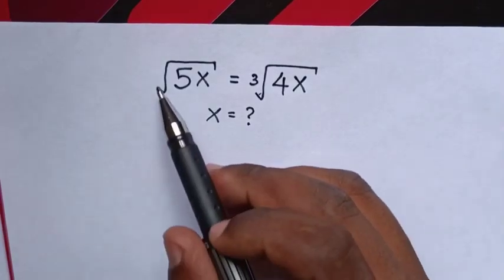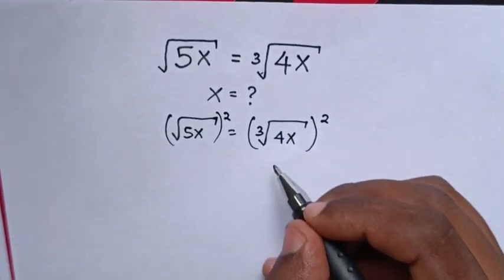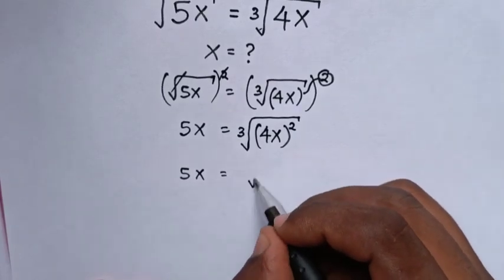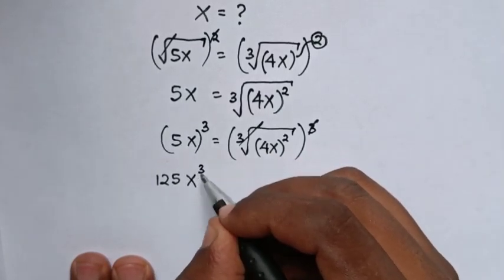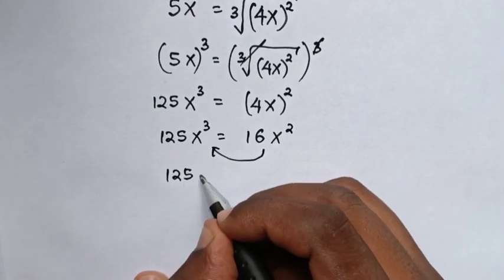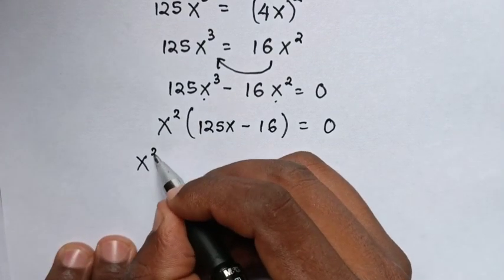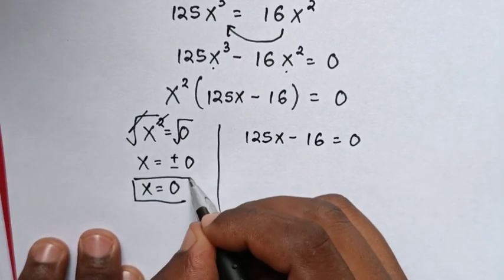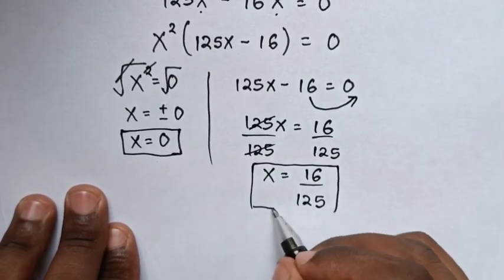What are the values of X in this equation ?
How to find the values of X in this irrational equation